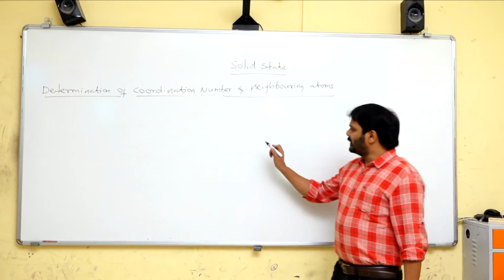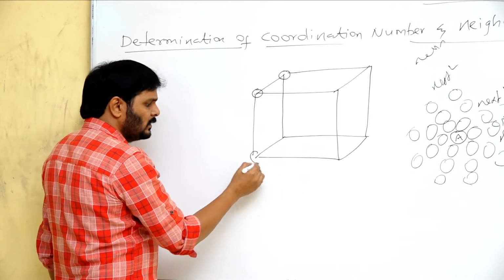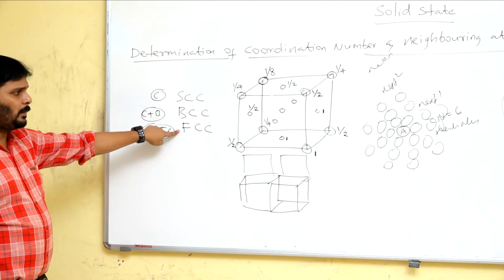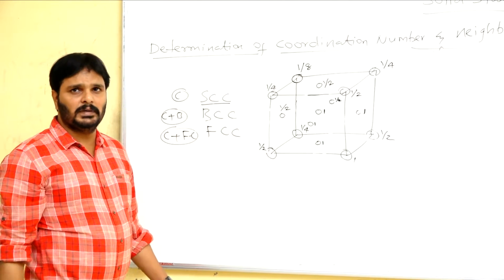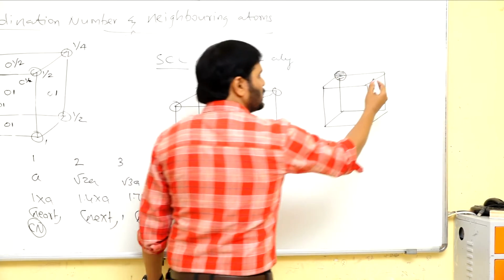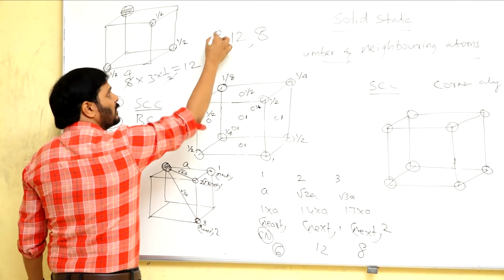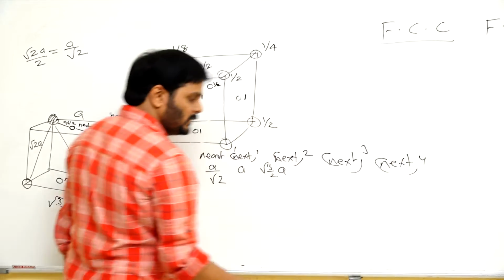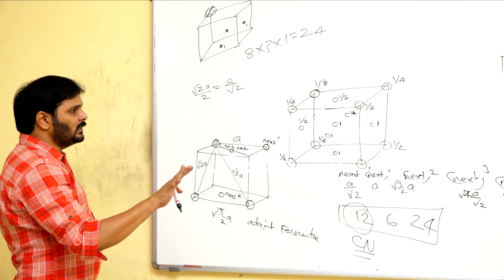SOLID STATE FOR JEE MAINS AND ADVANCED